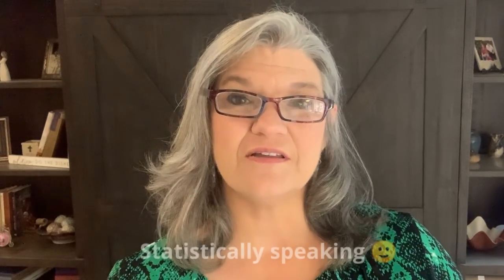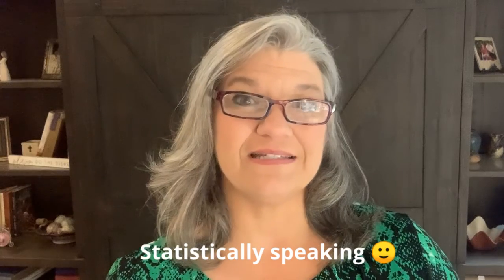Home Selling Tip - Keep Your Home Show Ready!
Here's a quick home selling tip for you. Keep your home "Show Ready". What does that mean and why is it important?

It means keeping it clean - sparkling clean, and ready for a showing on a moment's notice. You don't want to miss a potential sale simply because your house wasn't "Show Ready"!

 This means no dishes in the sink, keep the toilet lids down, have the floors glistening clean.  Keeping your home picked up and spotless while it's on the market is important because someone may be looking at a home close by, and decide they'd like to see yours too! Or someone may suddenly decide they want to see your home and SOON might be the only time they have.

If your home isn't show ready, you may not be able to clean it in time for them to see it, and a missed showing could mean a lost potential buyer. No one wants that! So put some good habits into place while your home is on the market.